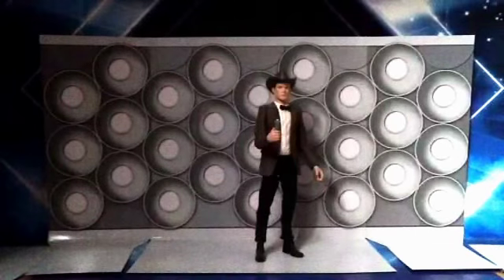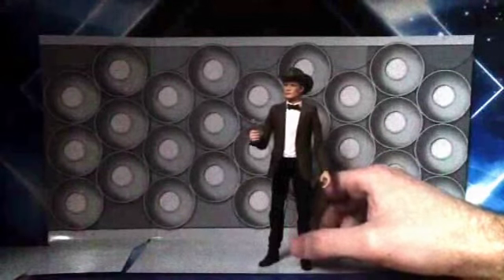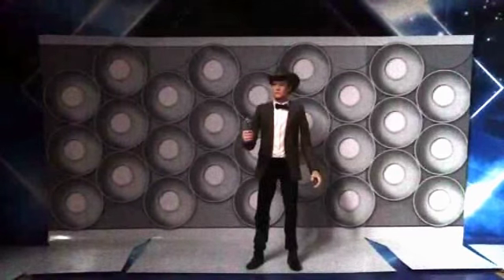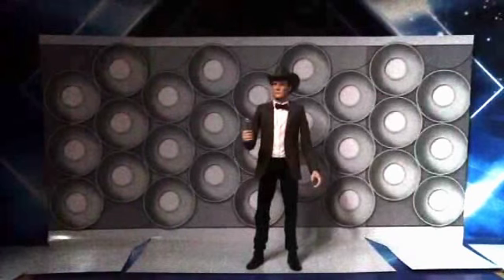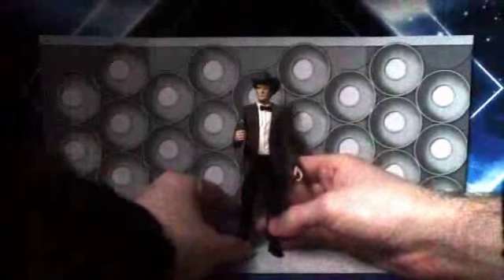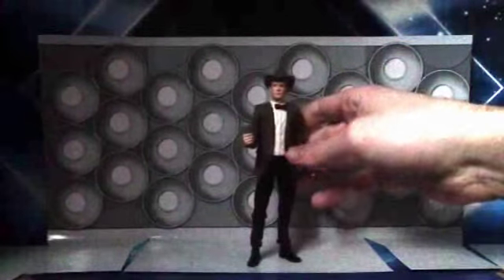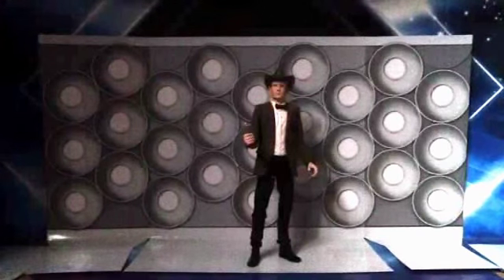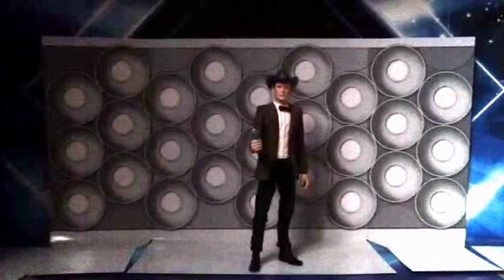Doctor Who Action Figure Review: The Eleventh Doctor with Stetson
I take a look at the Eleventh Doctor (Matt Smith) with Stetson Action Figure! First released in 2011, this has recently been re-released as part of the new 5.5 Collector's range!